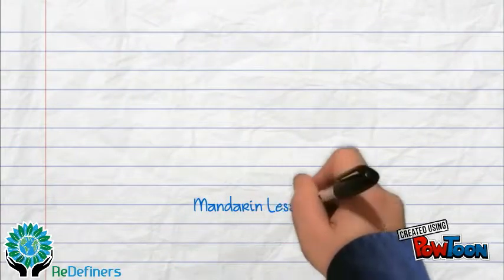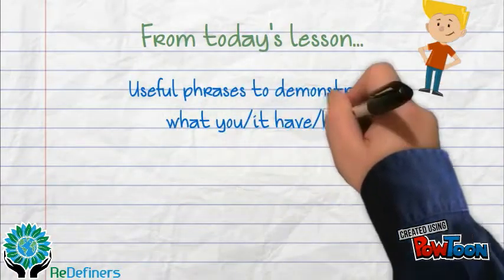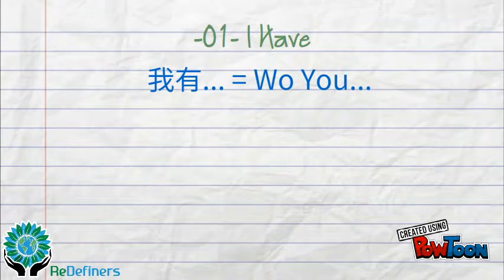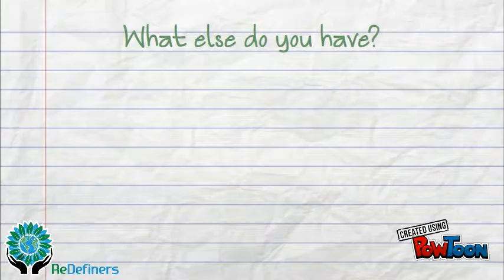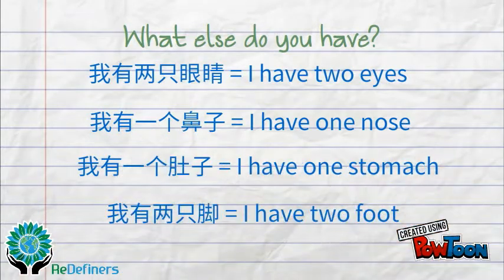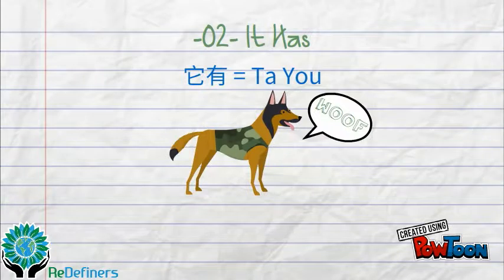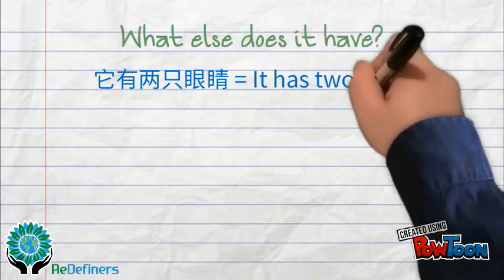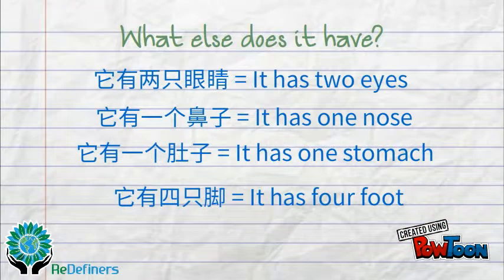Mandarin Lesson in a Can about What I have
Our 8th episode of Mandarin lesson in a can about what you have is here! Please check it out and give us a thumb up if you enjoy today's lesson. For more information about ReDefiners World Languages Inc and our awesome language programs, go to redefinerswl.org or call 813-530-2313-- Created using PowToon -- Free sign up -- Create animated videos and animated presentations for free.  PowToon is a free tool that allows you to develop cool animated clips and animated presentations for your website, office meeting, sales pitch, nonprofit fundraiser, product launch, video resume, or anything else you could use an animated explainer video. PowToon's animation templates help you create animated presentations and animated explainer videos from scratch.  Anyone can produce awesome animations quickly with PowToon, without the cost or hassle other professional animation services require.